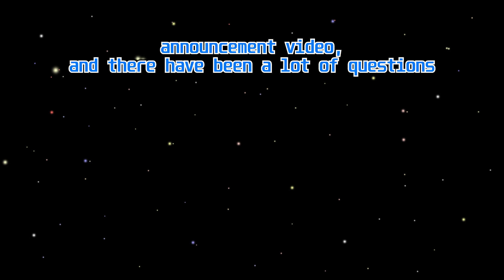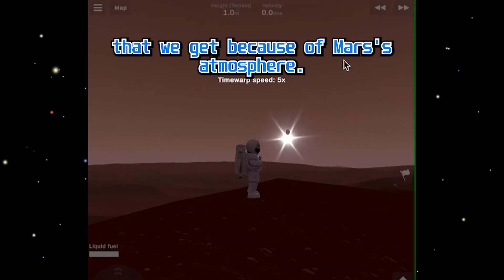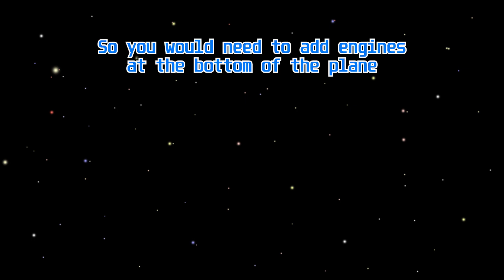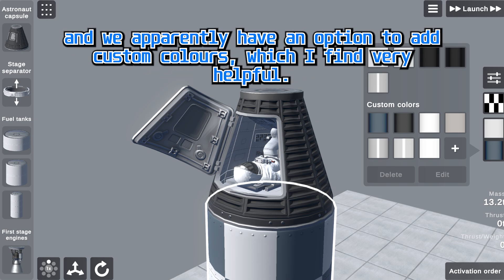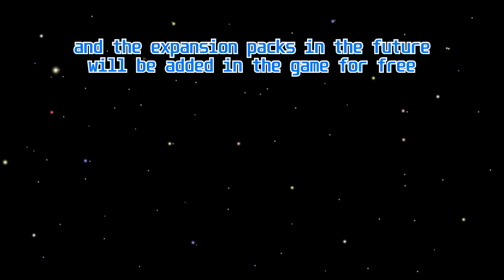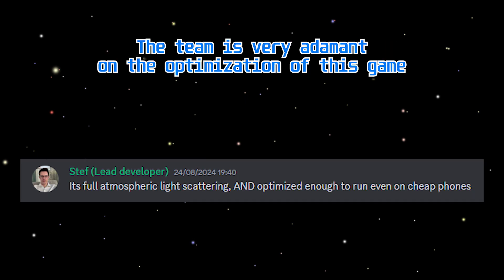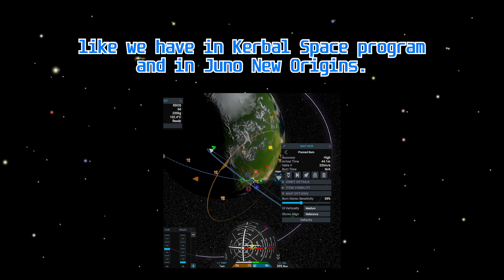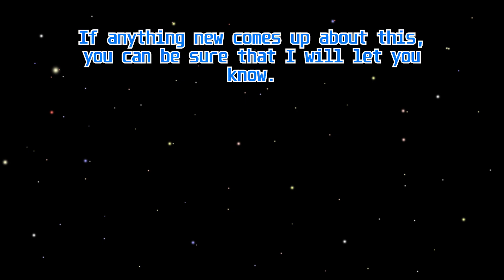More leaks + SFS 2 Release Date - Spaceflight Simulator 2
Check out the Team Curiosity website yourself! -

We have a release date for SFS 2!
and also some new leaks, i guess.

Timestamps:
00:00 - New leaks
02:26 - Pricing model
02:53 - Some more leaks
04:14 - Release Date
05:03 - Capsules full video
05:18 - Mars full video